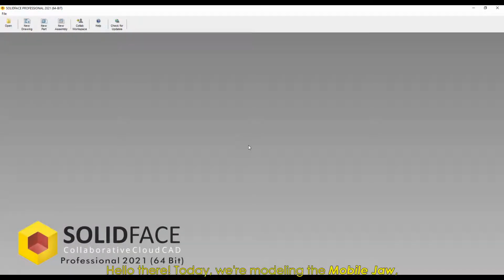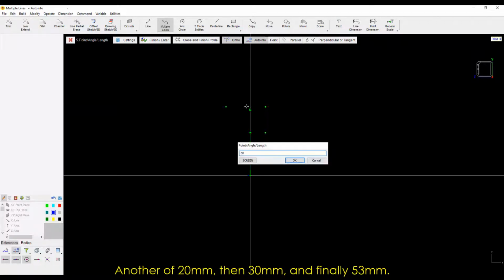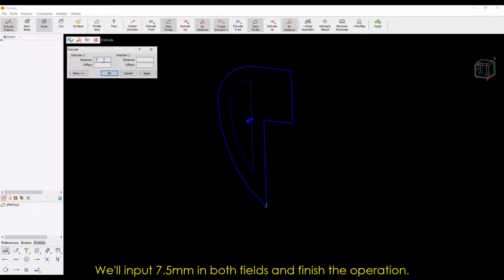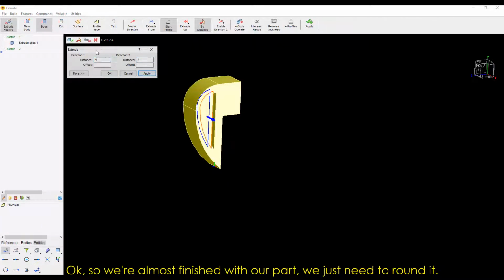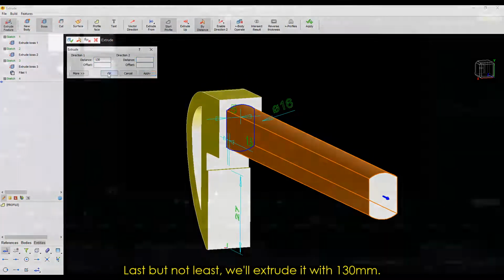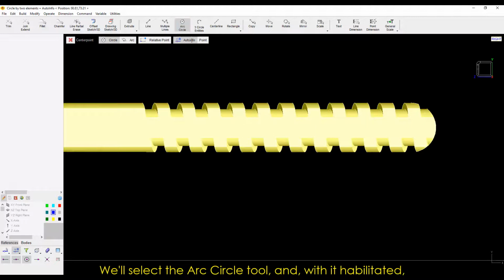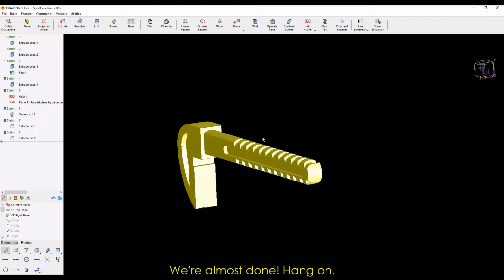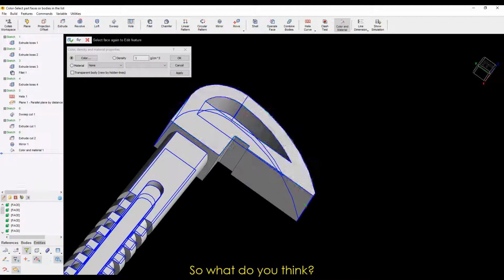Part - Pipe Wrench - Mobile Jaw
Creating the Mobile Jaw of the Pipe Wrench Set.